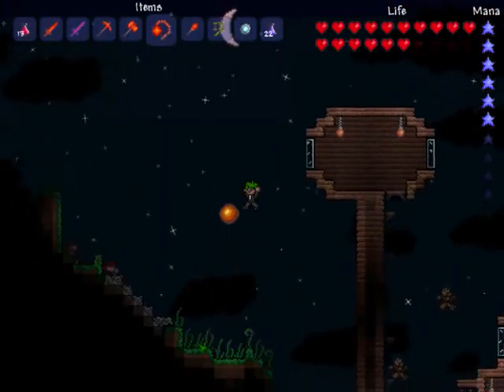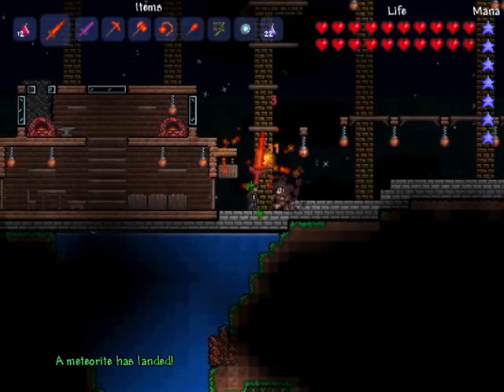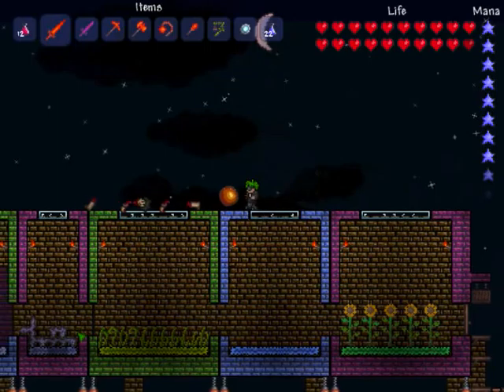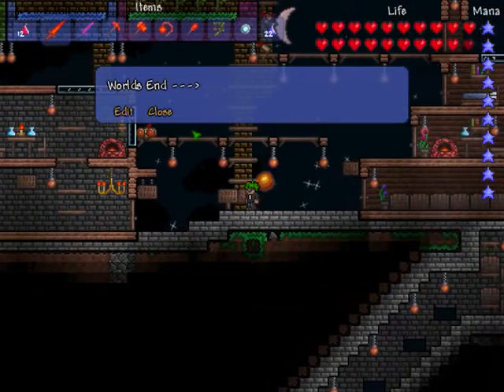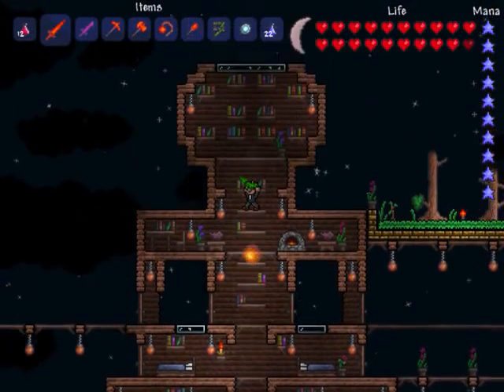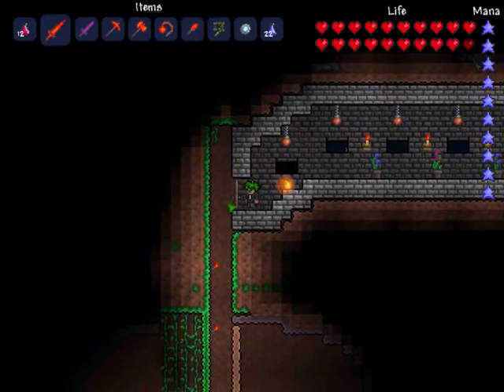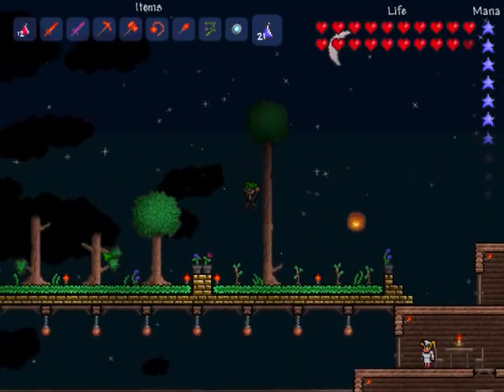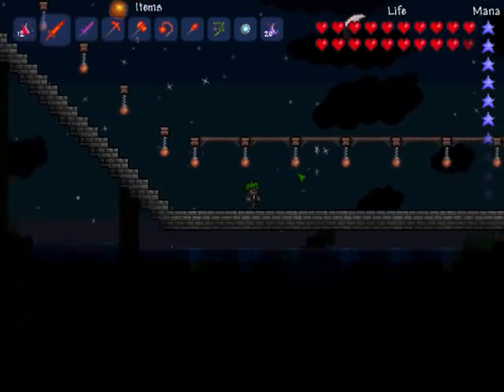Terraria My home town :D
Join mine Hamachi network an play with me on terraria id: Gameplaysss pw: 123